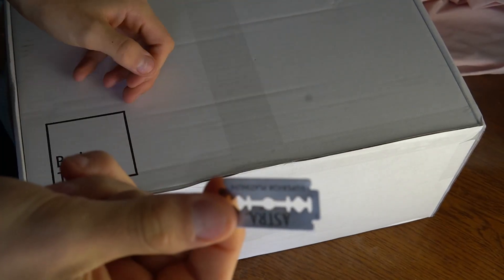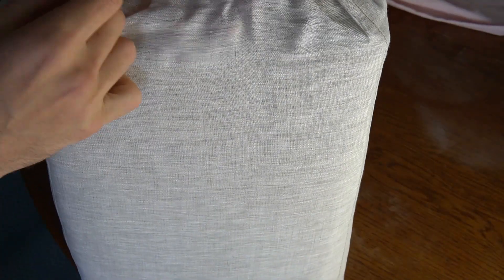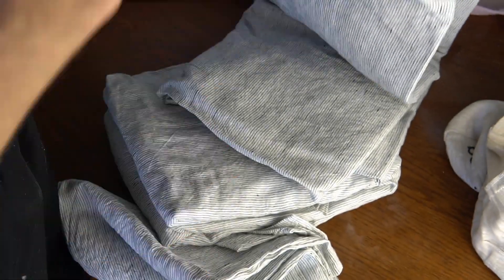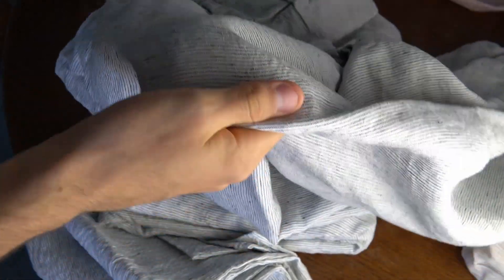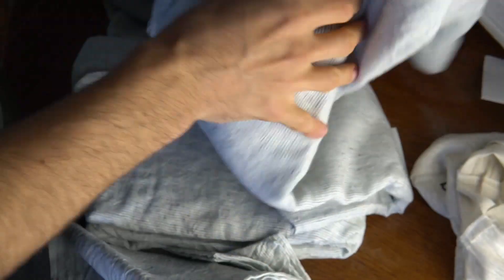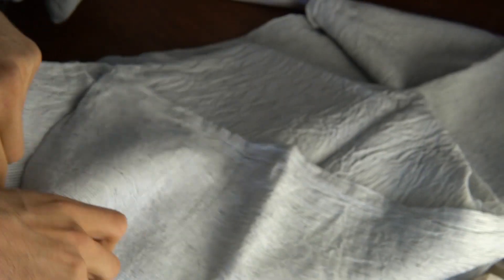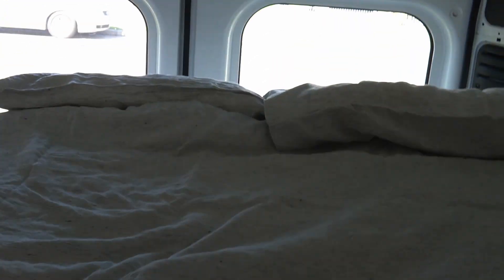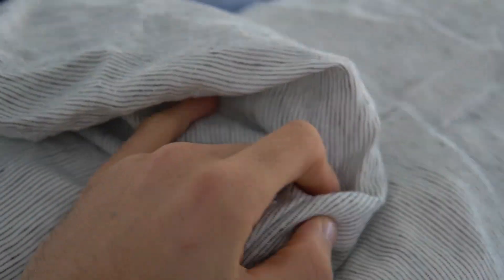Linen sheets vs cotton unboxing and review (Bed Threads)